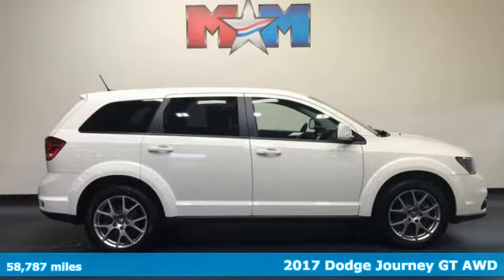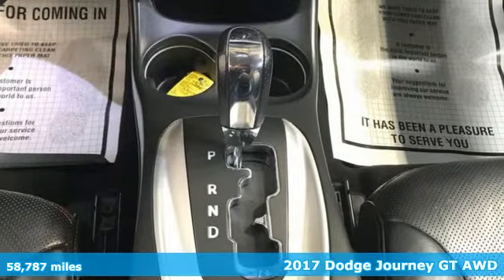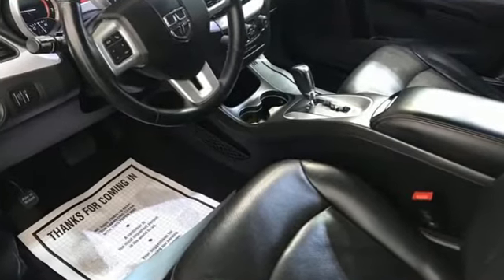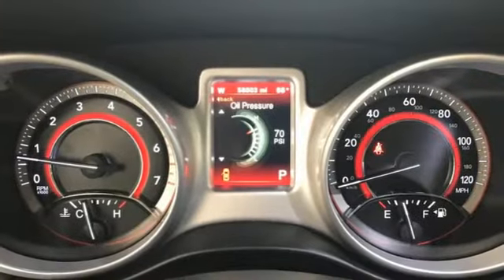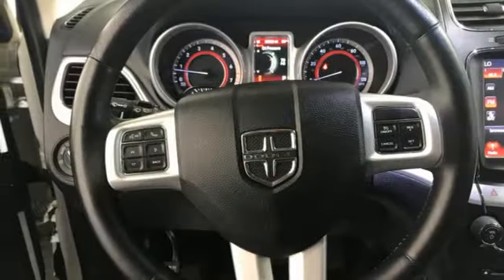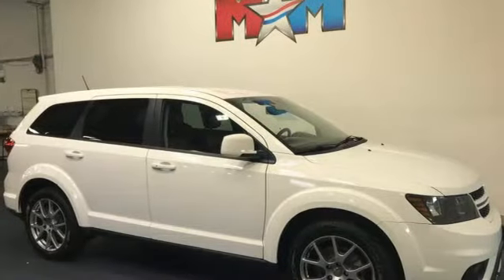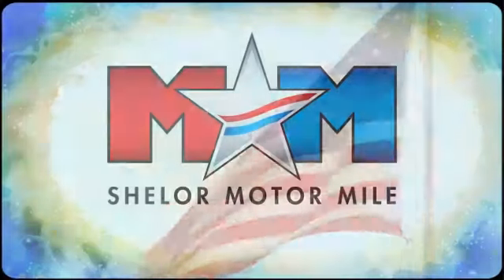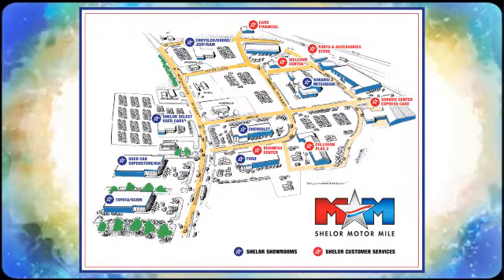Used 2017 Dodge Journey Christiansburg VA Blacksburg, VA X61561 - SOLD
Year: 2017
Make: Dodge
Model: Journey
Trim: Sport Utility
Engine: 3.6L V6 Cylinder Engine
Transmission: 6-Speed A/T
Color: Vice White
Interior: Black/Red
Mileage: 58787
Stock #: X61561
VIN: 3C4PDDEGXHT616349
EPA 24 MPG Hwy/16 MPG City! Nice, LOW MILES - 58,787! Navigation, Third Row Seat, Heated Leather Seats, Premium Sound System, Bluetooth, iPod/MP3 Input, All Wheel Drive, TRANSMISSION: 6-SPEED AUTOMATIC 62TE, Aluminum Wheels CLICK ME!br /br /KEY FEATURES INCLUDEbr /Leather Seating, Third Row Seat, All Wheel Drive, Heated Driver Seat, Premium Sound System, iPod/MP3 Input, Bluetooth, Aluminum Wheels, Dual Zone A/C, Heated Seats, Heated Leather Seats Rear Air, Privacy Glass, Keyless Entry, Child Safety Locks, Steering Wheel Controls. br /br /OPTION PACKAGESbr /NAVIGATION & BACK-UP CAMERA GROUP Garmin Navigation System, SiriusXM Traffic, Radio: Uconnect 3 Nav w/8.4 Display, Universal Garage Door Opener, ParkSense Rear Park Assist System, ParkView Rear Back-Up Camera, SiriusXM Travel Link, ENGINE: 3.6L V6 24V VVT (STD), TRANSMISSION: 6-SPEED AUTOMATIC 62TE (STD). Dodge GT with Vice White exterior and Black/Red interior features a V6 Cylinder Engine with 283 HP at 6350 RPM*. br /br /EXPERTS CONCLUDEbr /Around town, the Journey rides smoothly over rough pavement and bumps. -Edmunds.com. Great Gas Mileage: 24 MPG Hwy. br /br /BUY FROM AN AWARD WINNING DEALERbr /At Shelor Motor Mile we have a price and payment to fit any budget. Our big selection means even bigger savings! Need extra spending money? Shelor wants your vehicle, and we're paying top dollar! br /br /Tax DMV Fees & $597 processing fee are not included in vehicle prices shown and must be paid by the purchaser. Vehicle information and equipment is based off standard equipment as decoded from VIN and may vary from vehicle to vehicle.br / Chevrolet Ford Chrysler Dodge Jeep & Ram prices include current factory rebates and incentives some of which may require financing through the manufacturer and/or the customer must own/trade a certain make of vehicle. Residency restrictions apply see dealer for details and restrictions. All pricing and details are believed to be accurate but we do not warrant or guarantee such accuracy. The prices shown above may vary from region to region as will incentives and are subject to change.